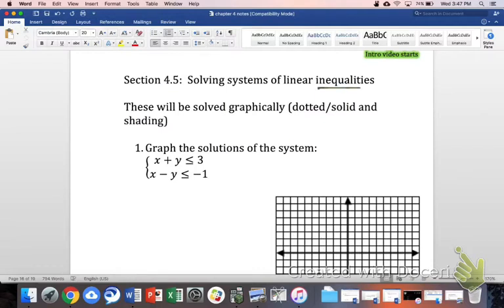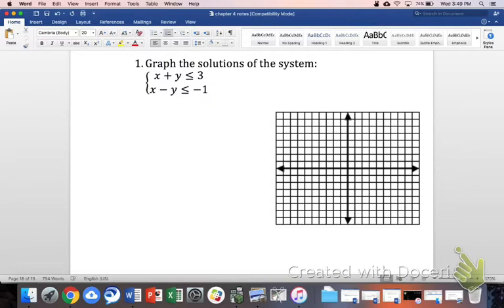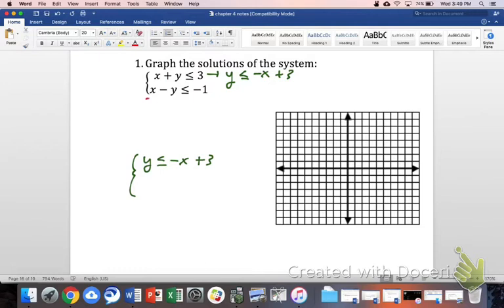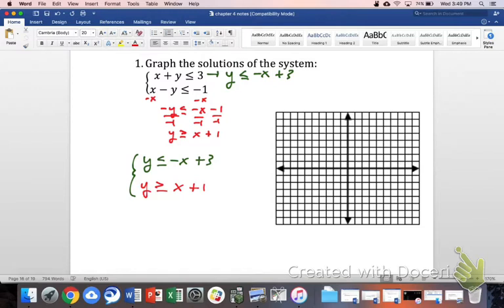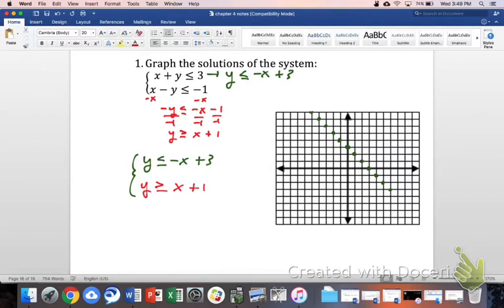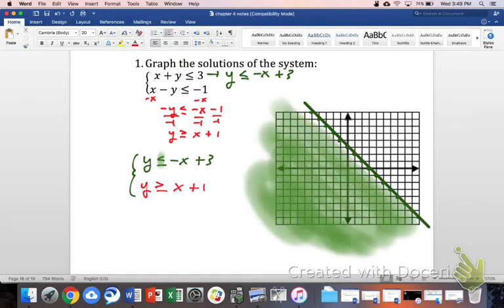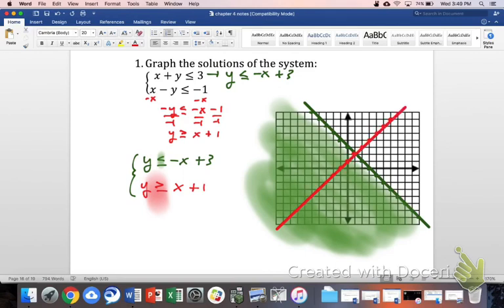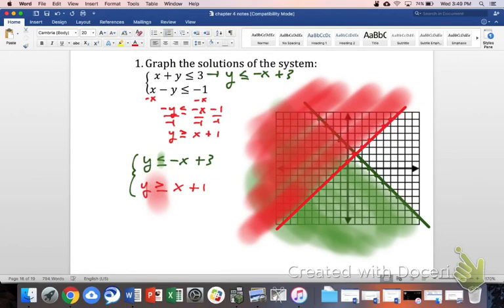October 25, 2017